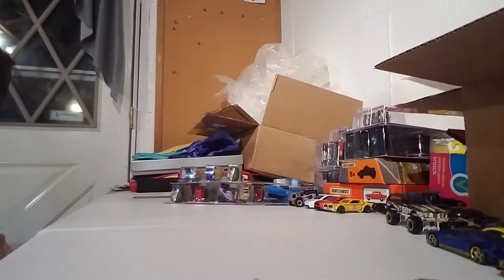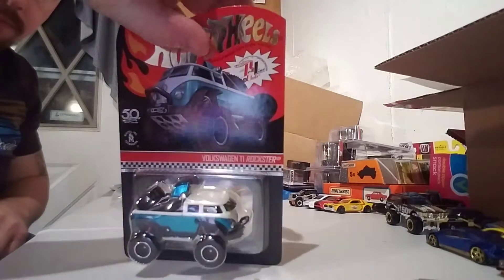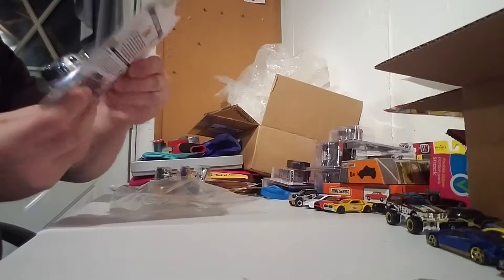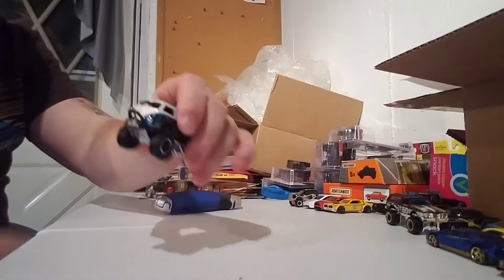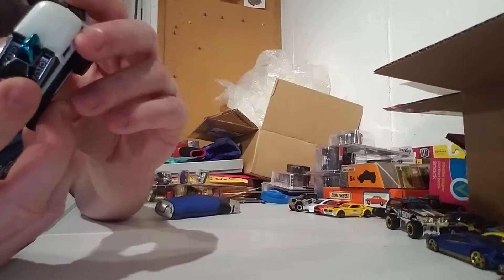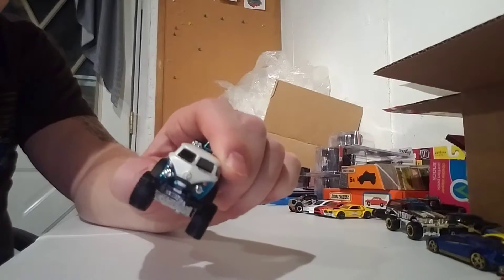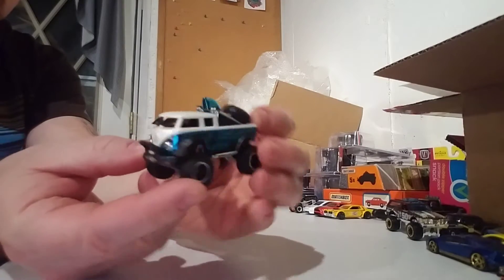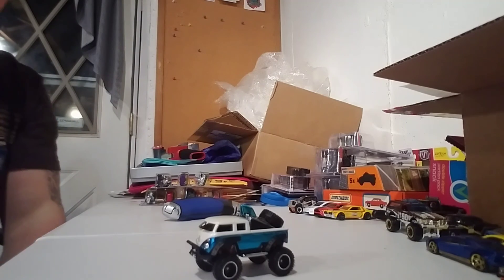Hot Wheels RLC - Volkswagen T1 Rockster